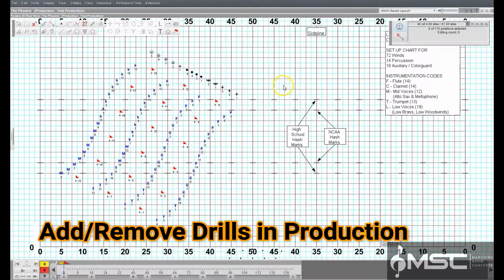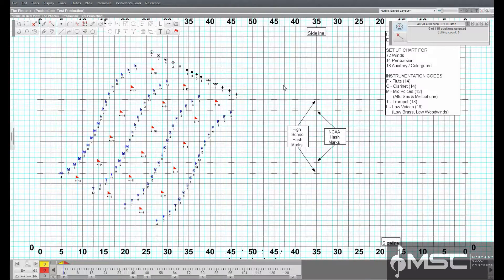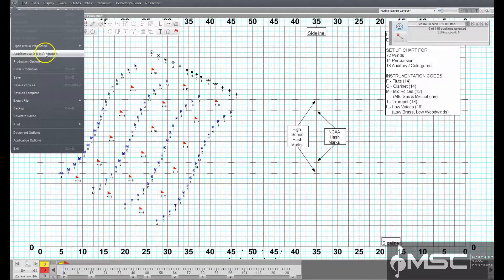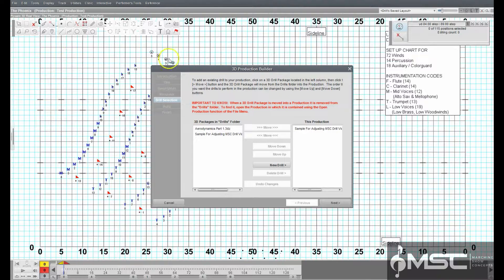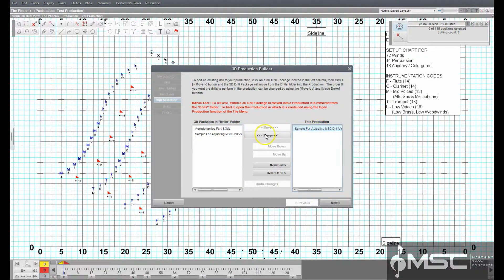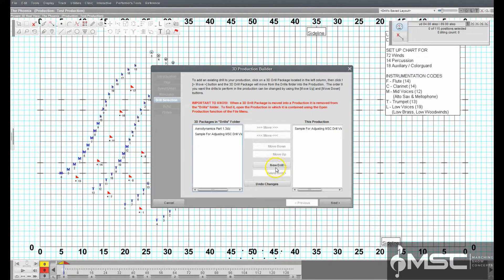3av Add Remove Drills In Production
When a production is opened you can change which files are in the production with this function. You can also create a new drill or create a continuation drill of an existing drill in the production. This is handy when you have finished one drill and want to move on to the next.